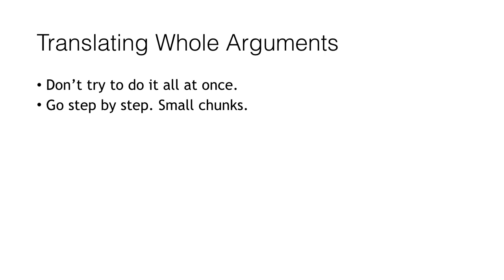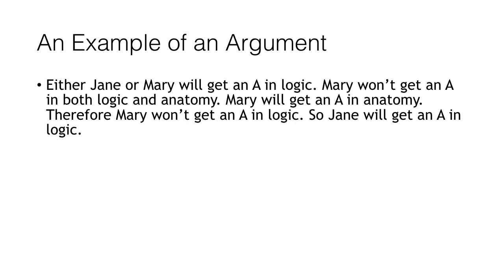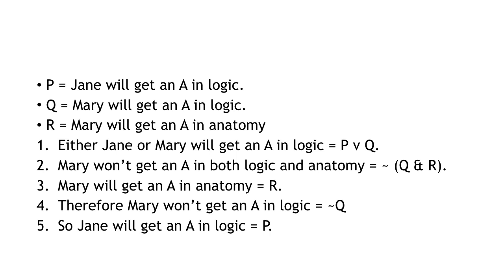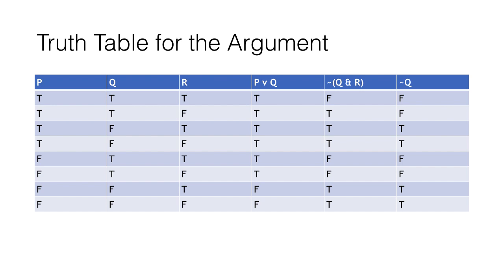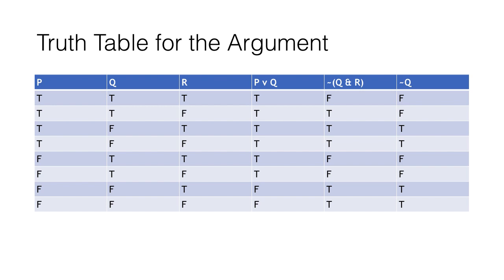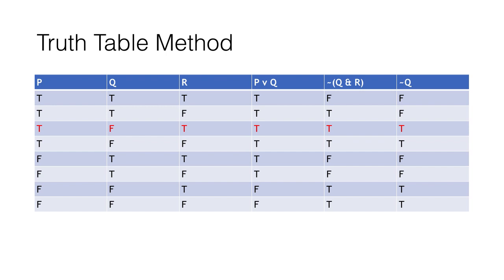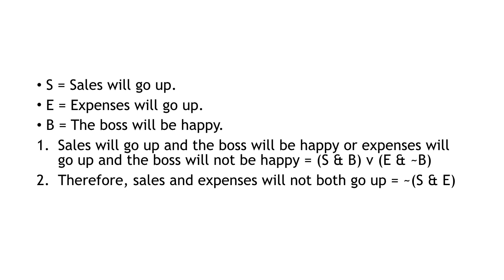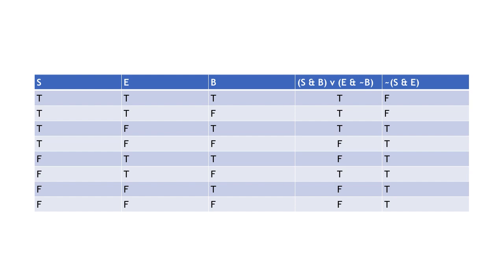translating and evaluating arguments